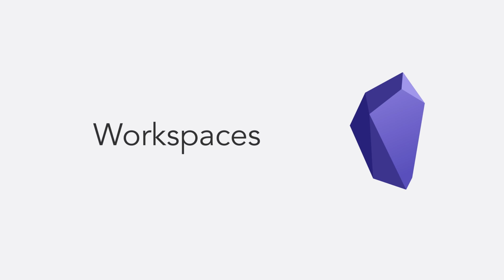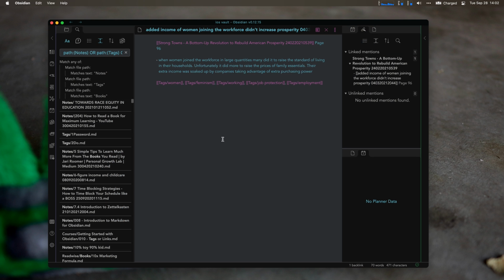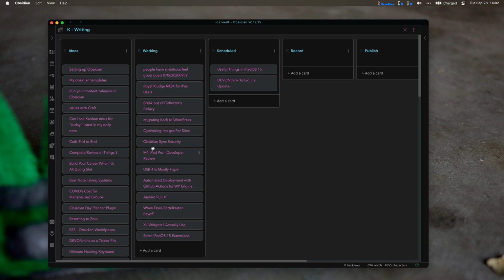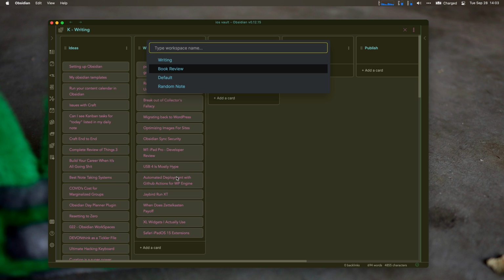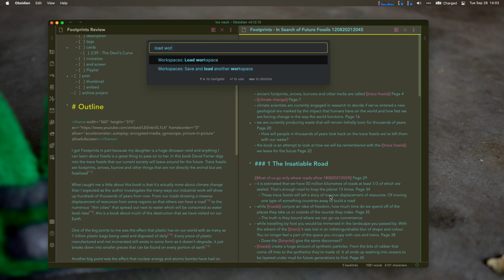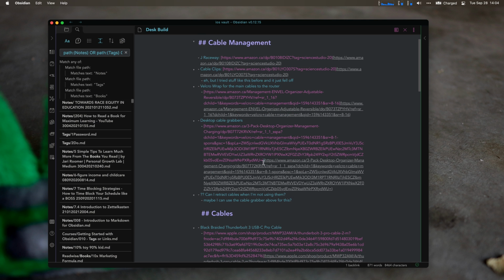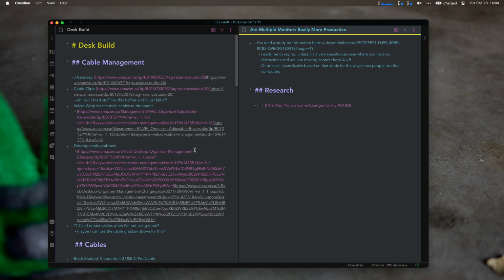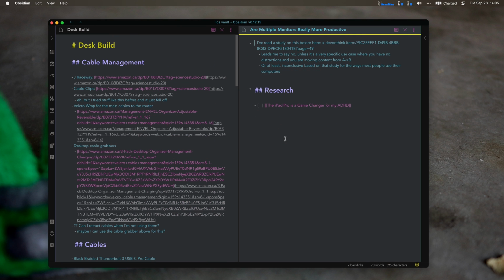Obsidian Workspaces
## Links

## Courses

## My Gear